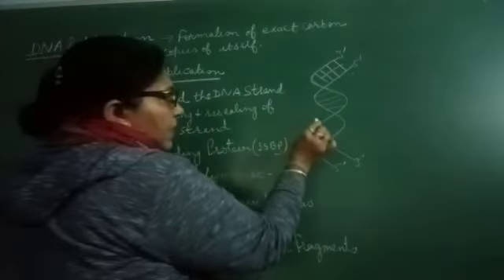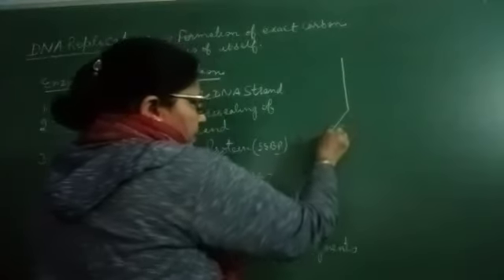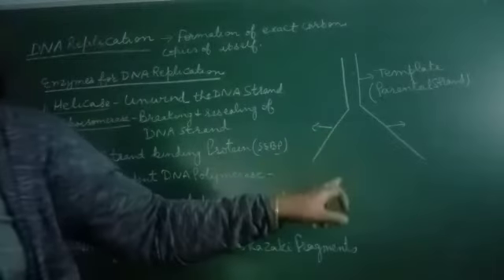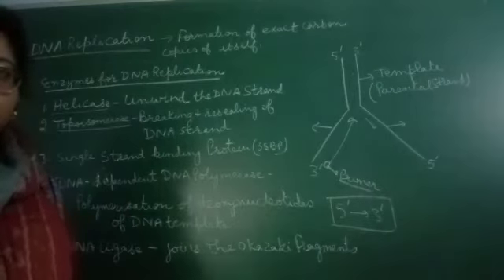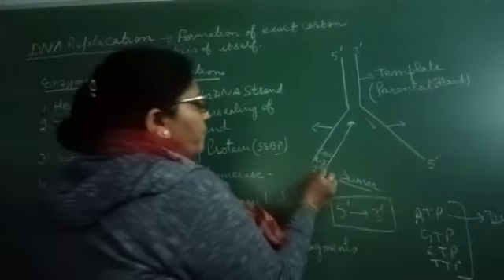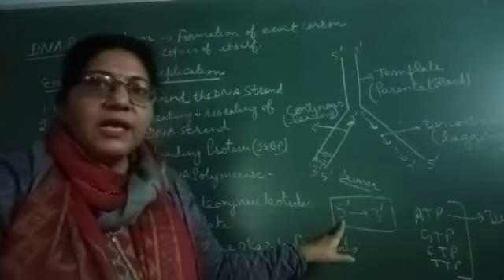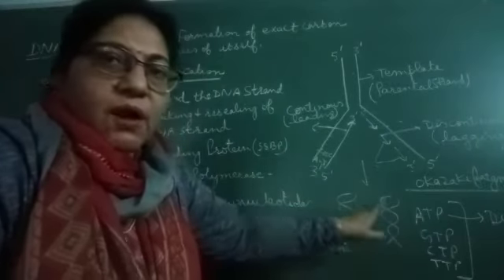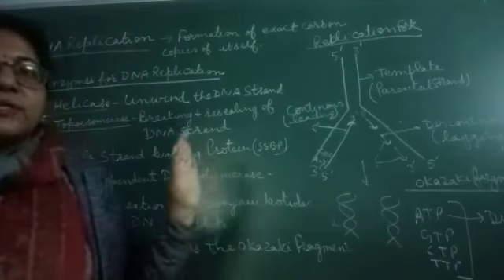CBSE CLASS XII CH 6 MOLECULAR BASIS OF INHERITANCE PART 3 DNA REPLICATION